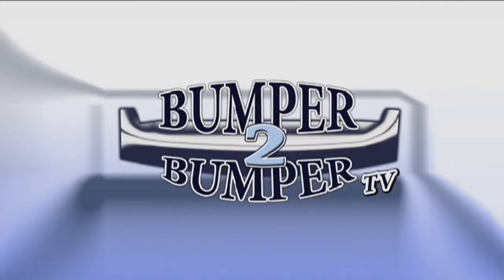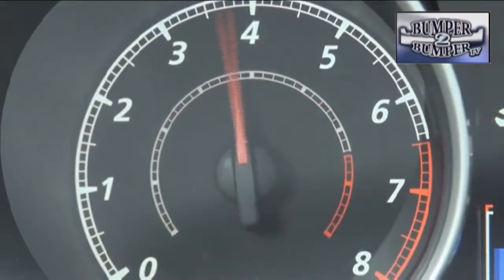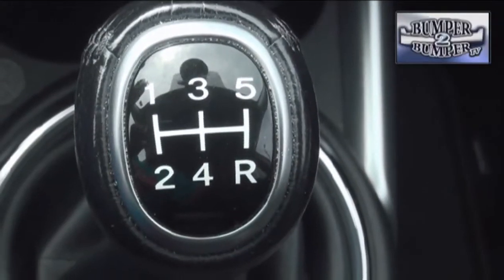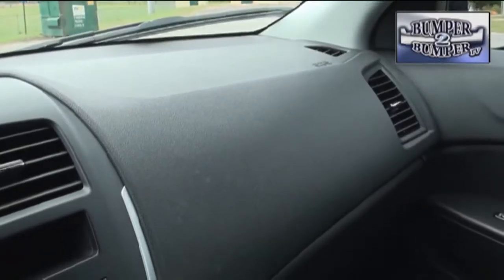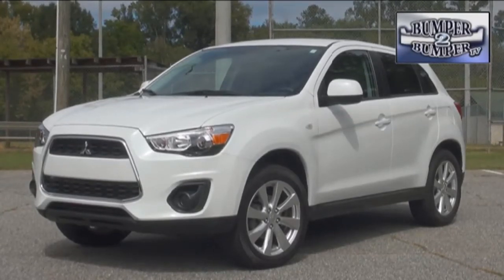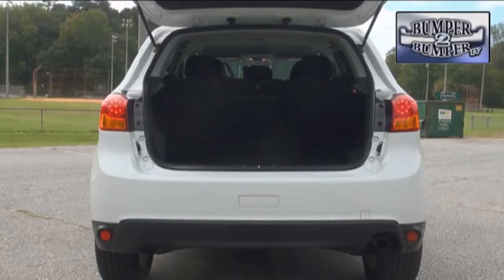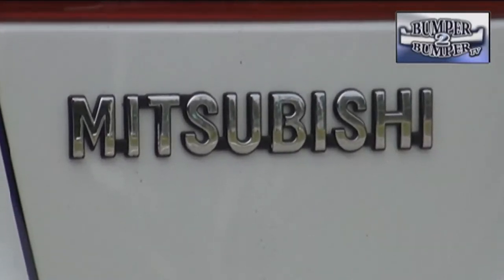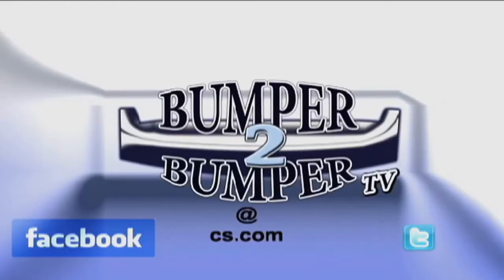Mitsubishi Outlander Sport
Car maker Mitsubishi is staying with the strategy of offering a "twofer" vehicle. Bumper2Bumpertv has a look at the Outlander Sport which is the smaller of the two vehicles carrying the same nameplate but occupying different spaces in the auto universe.